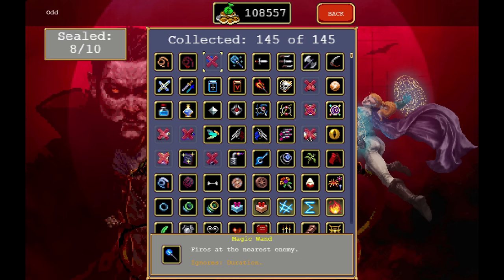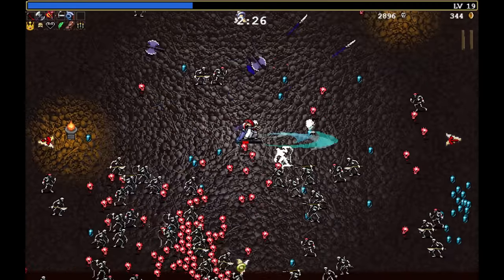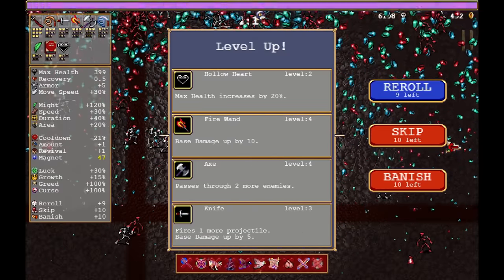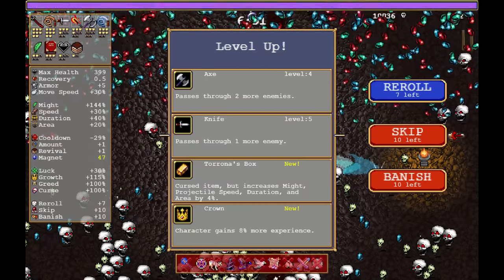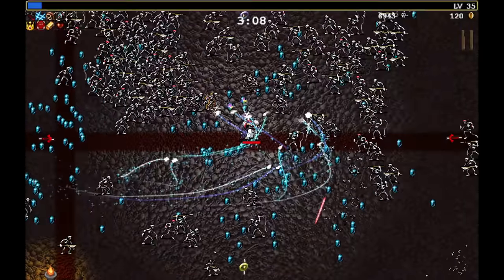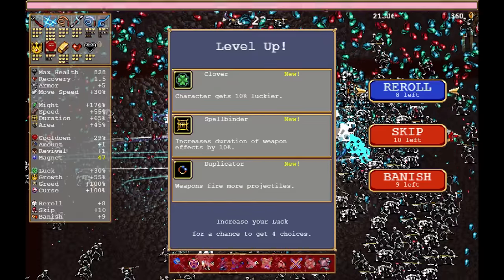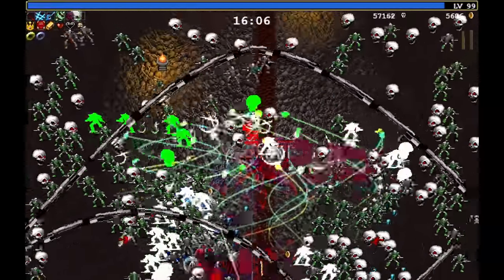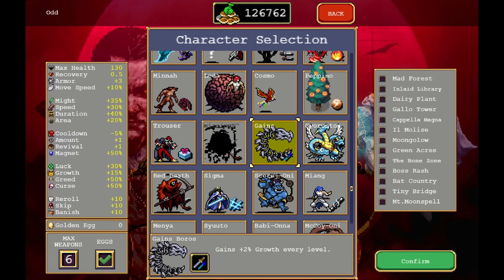The Flower Struggle is REAL in Vampire Survivors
Vampire Survivors is a gothic horror casual game with rogue-lite elements, where your choices can allow you to quickly snowball against the hundreds of monsters that get thrown at you.
Vampire Survivors Playlist 👇🏻 Other Playthroughs You'll Enjoy 👇🏻

🤔 NEW HERE? 🤔